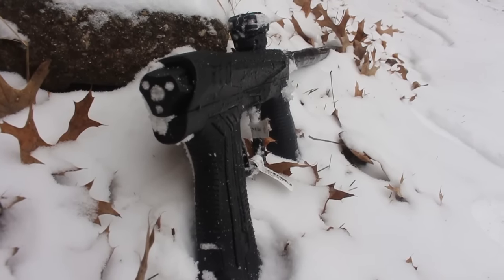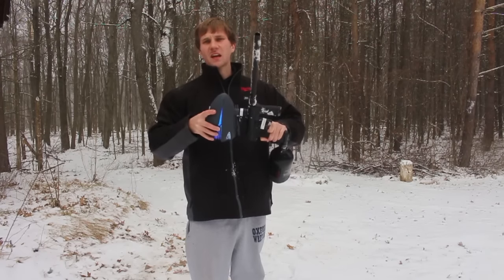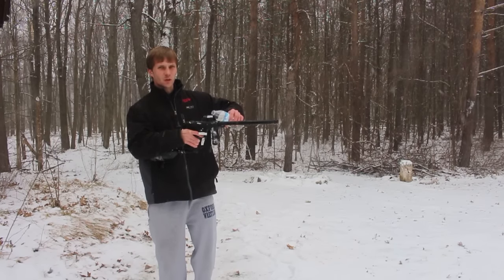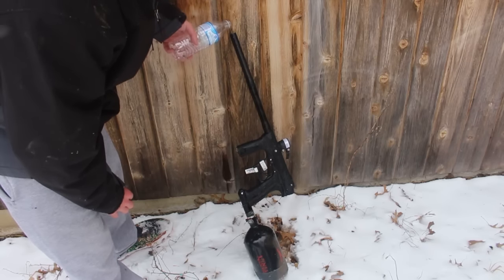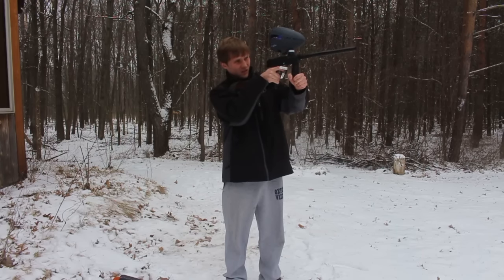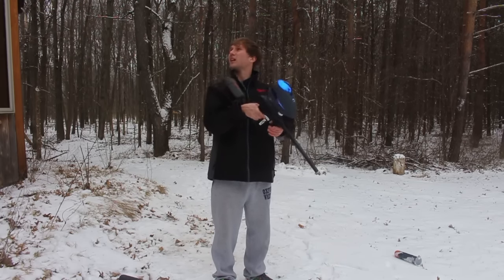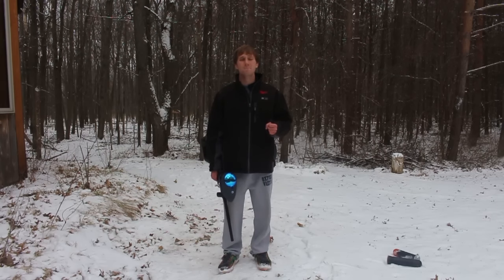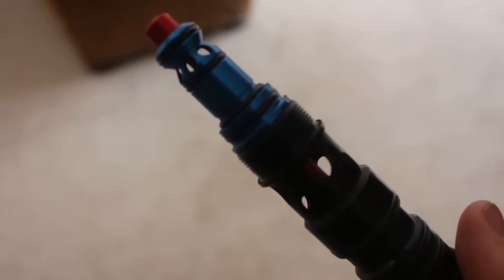Planet Eclipse Etha 2 Unboxing Reliability Test :: Shooting in Extreme Cold